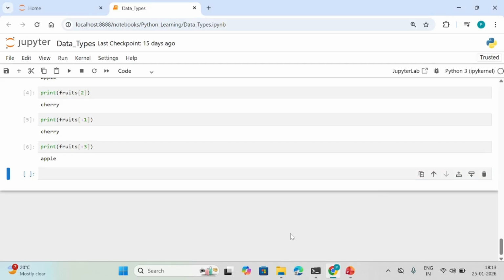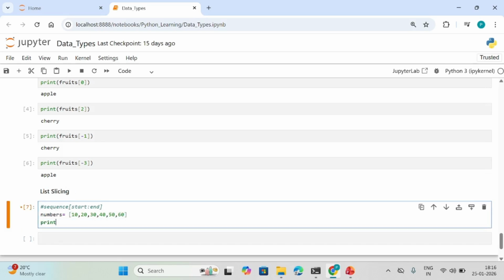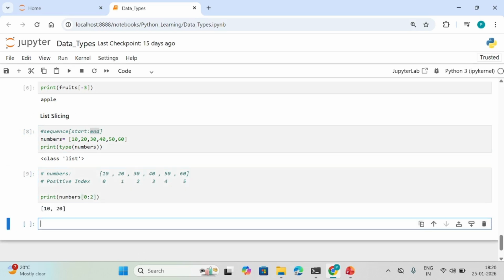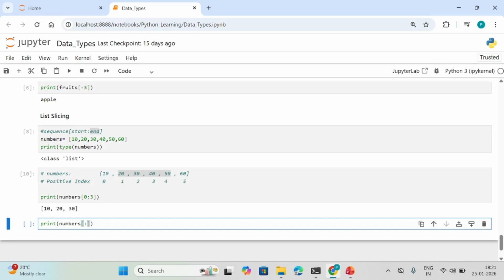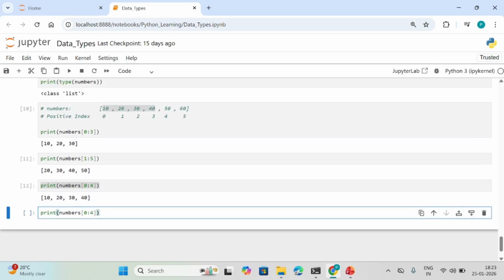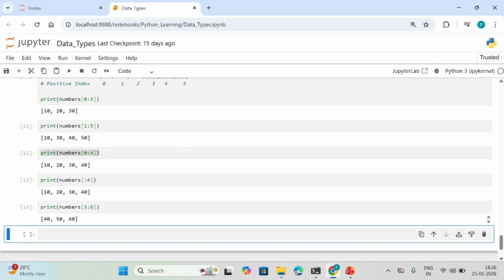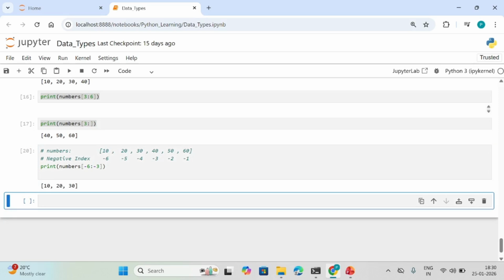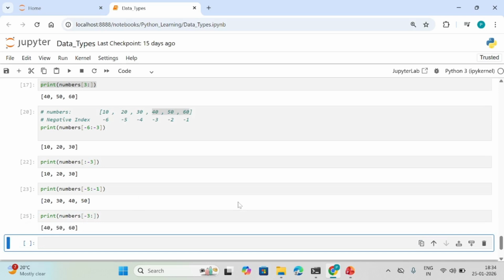Part 13 - List Data Type - Step 2 | Python Tutorial for Beginners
In this video, you will learn List Slicing in Python in a simple and beginner-friendly way.
List slicing allows you to extract multiple elements from a list using start, stop, and step values.

This lesson is a must-watch before learning list methods and advanced list operations.

✅ What is list slicing in Python
✅ Syntax of list slicing
✅ Start, stop, and step explained
✅ Positive slicing examples
✅ Negative slicing examples
✅ Using step to skip elements

Python beginners
Students & freshers
Working professionals learning Python
Anyone confused about slicing concepts

🛠️ Tools Used

Python
Jupyter Notebook

📚 Course Info

This video is part of the Complete Python Course for Beginners playlist.
📌 Upcoming videos will cover:

List methods (append, insert, remove, pop, etc.)
Practice problems on lists